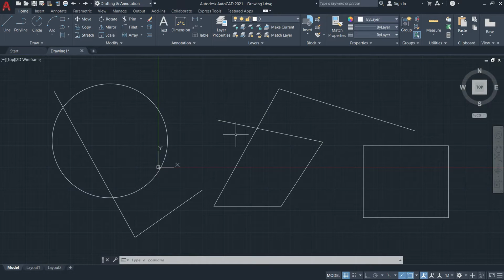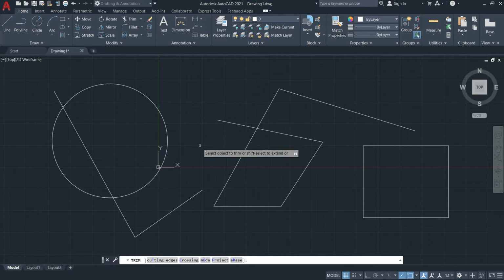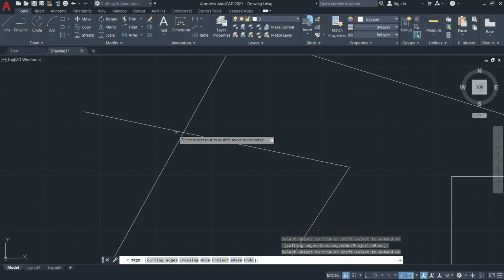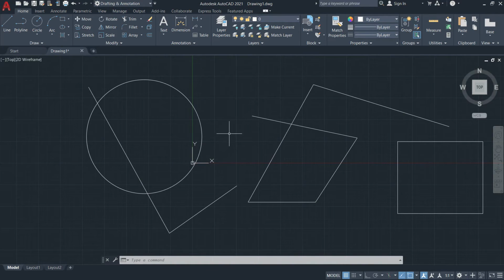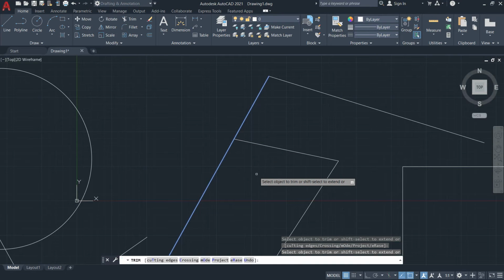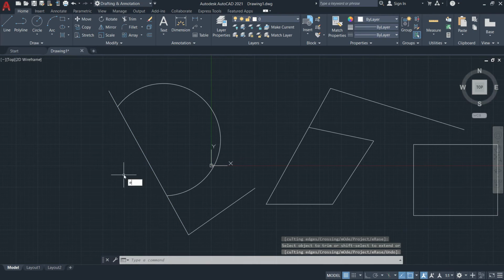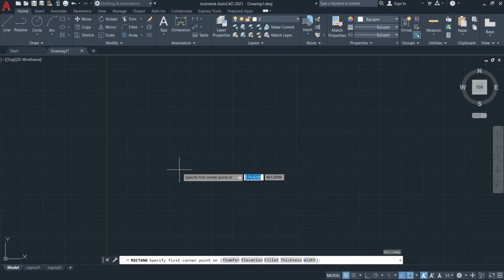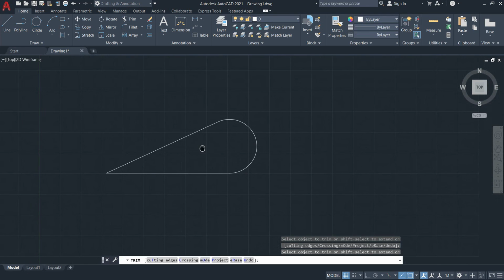27. Modify Command - Trim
This video will give you an idea on how to use Trim Command